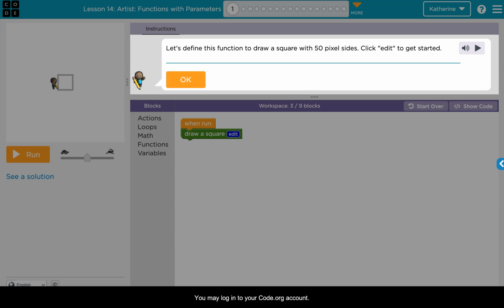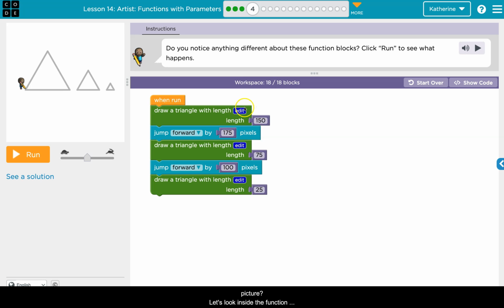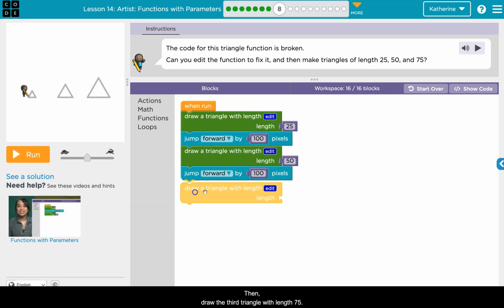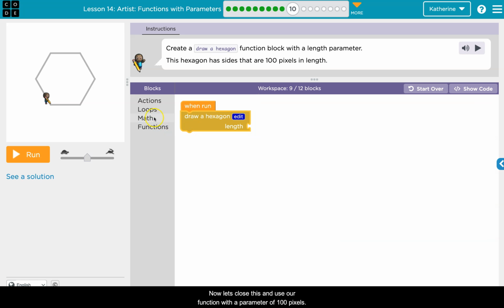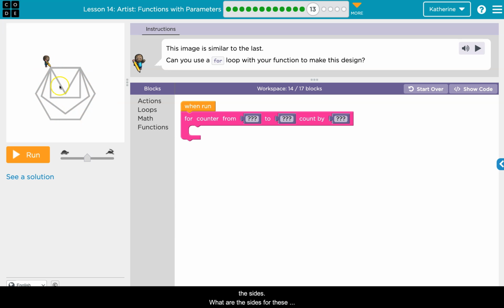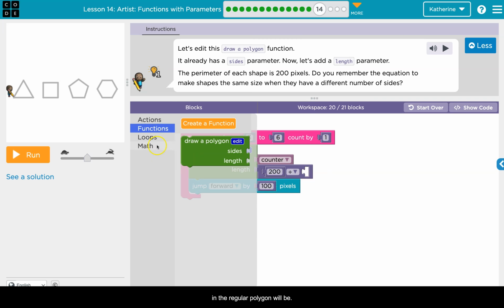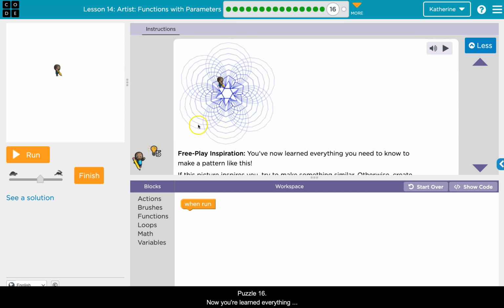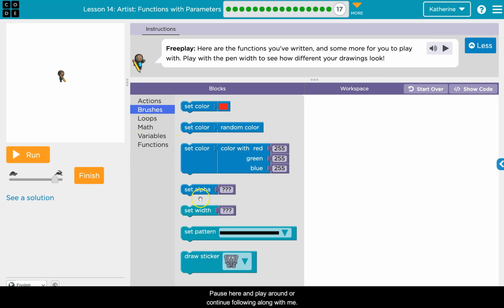Code org - Course 4 - Lesson 14: Artist Functions with Parameters